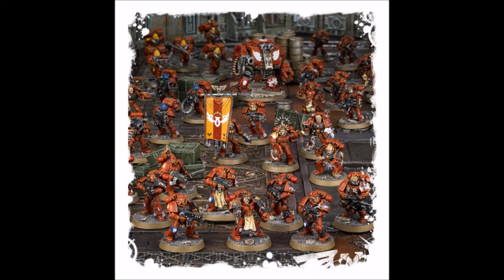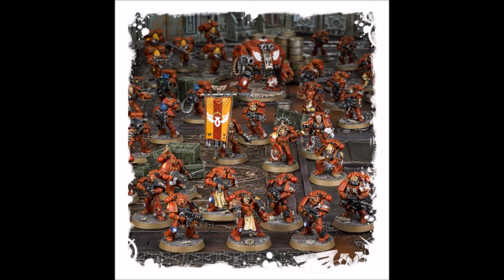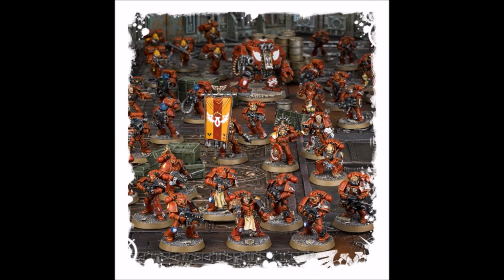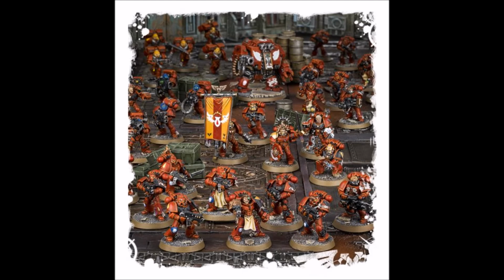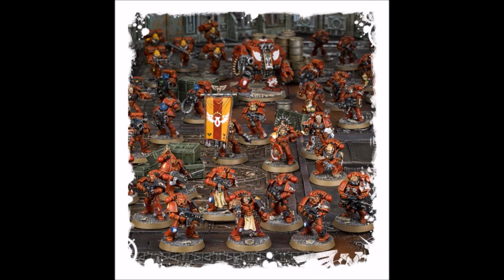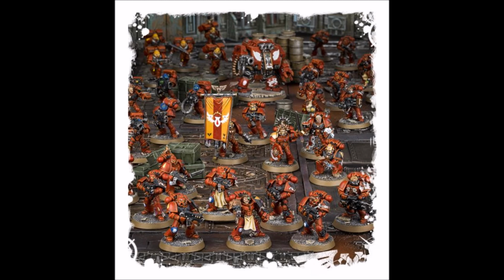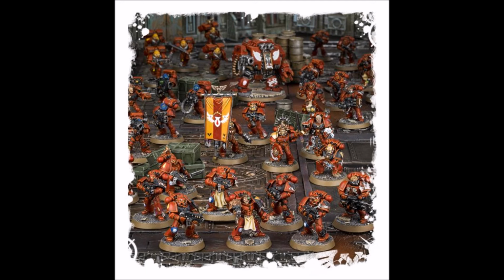BLOOD ANGELS - Blood Angels Battle Company Review/Tactics - 7th Edition 2017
In this video I talk about the Blood Angels Battle Company as a way to prep for Angel's Blade... as this thing really isn't relevant anymore but what the hell.